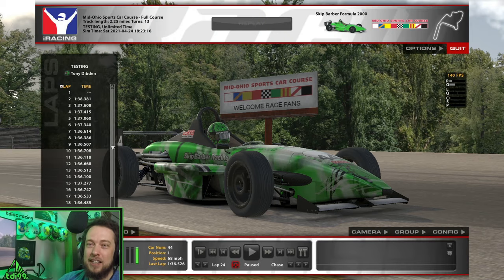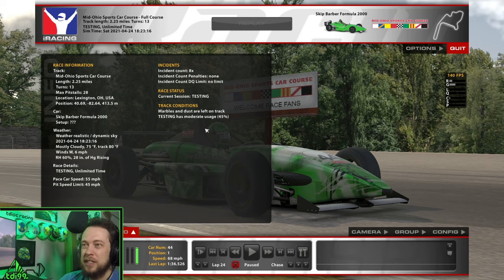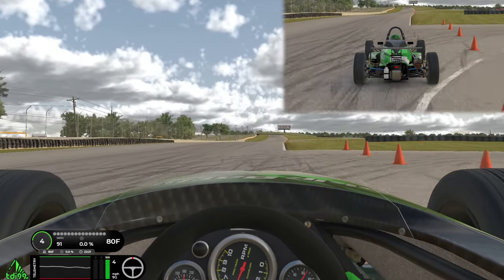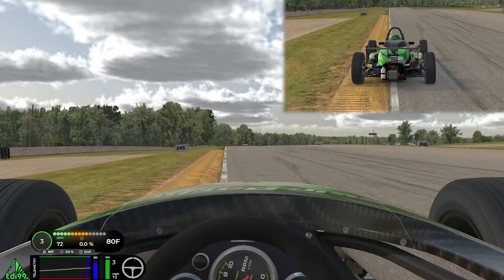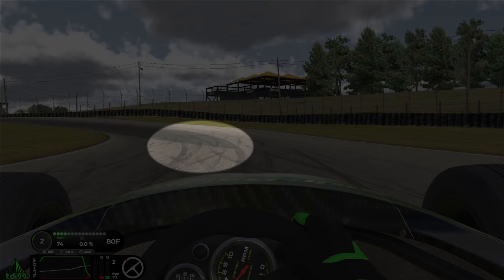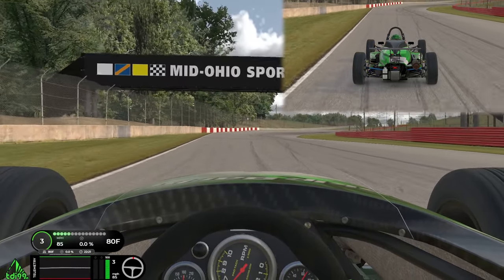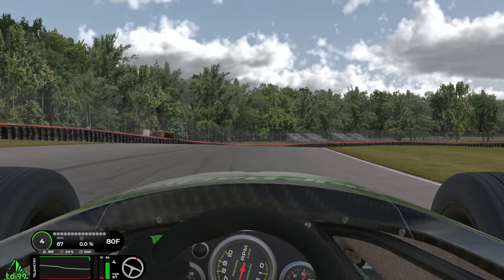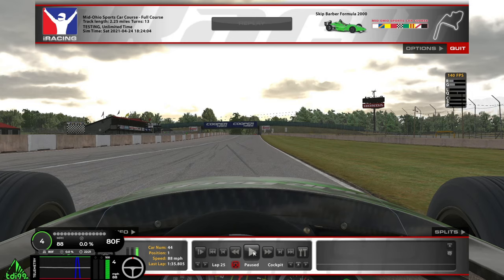iRacing Track Guide Mid-Ohio Sports Car Course | Skip Barber | 1:35.805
This week track guide is at Mid-Ohio! With a 1:35.805

Intro - 0:00
Turn 1 - 1:45
Turn 2 (The Keyhole)  -  2:15
Turn 4&5 - 2:55
Turn 6&7 (The Esses) - 3:20
Turn 8&9 (Thunder Valley)  - 3:50
Turn 10&11 - 4:05
Turn 12 (The Carousel) - 4:22
Turn 13 - 4:36
Cockpit Cam - 5:34
Chase Cam - 7:07

My Setup:
Fanatec Shifter
3x 27in Monitors
1x 27in Monitor (for OBS & Fuel Calculator)
1x 7in Monitor (for Z1 Dashboards)
CrewChief

MY PC:
32Gbs DDR4 Ram
Gigabyte RTX2080

Recording + Streaming PC:
Gigabyte B450M
16Gb DDR4
Gigabyte GTX1080
240GB M.2 SSD (OS)
256GB SSD (Recording)